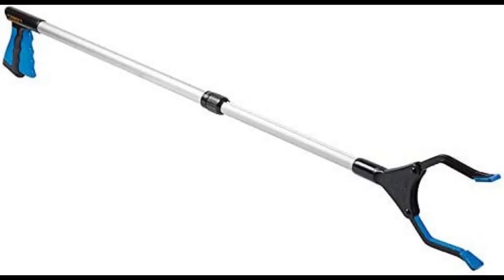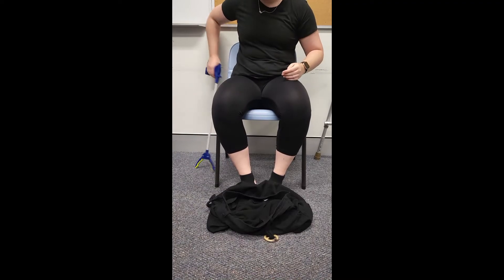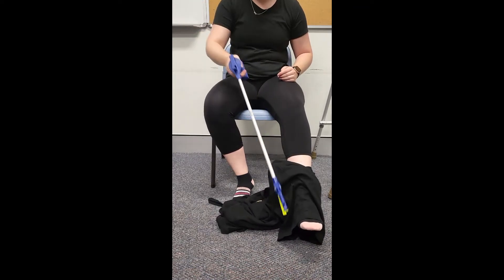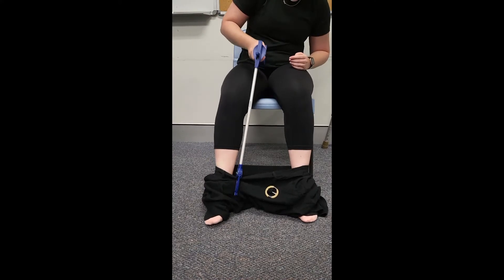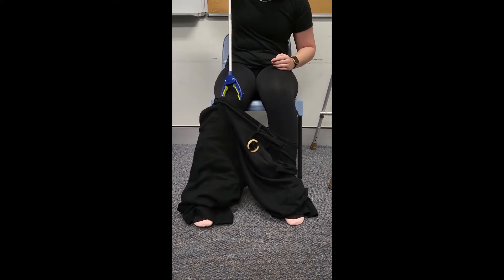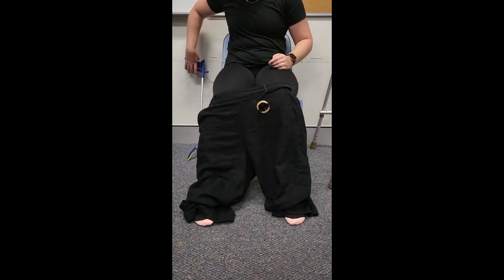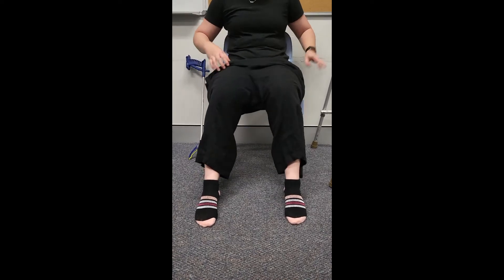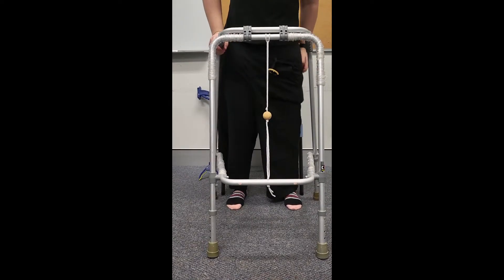Long Handled Reacher Hip Precautions Instructional Video